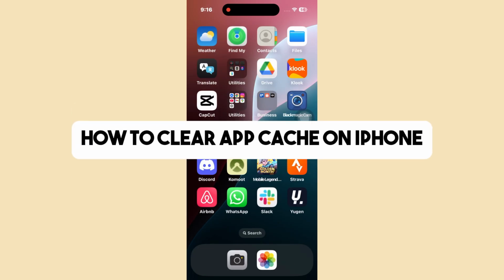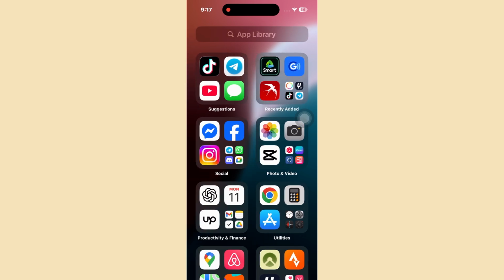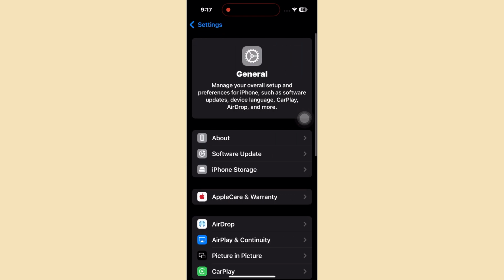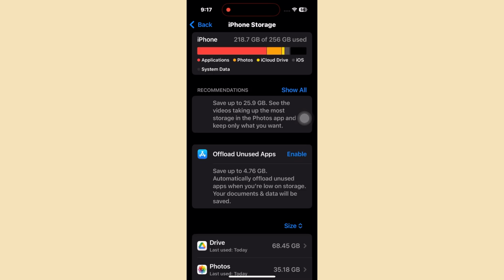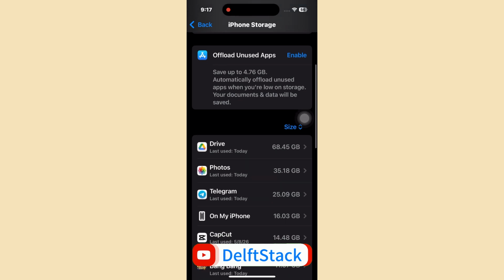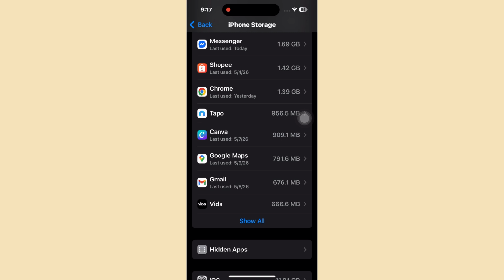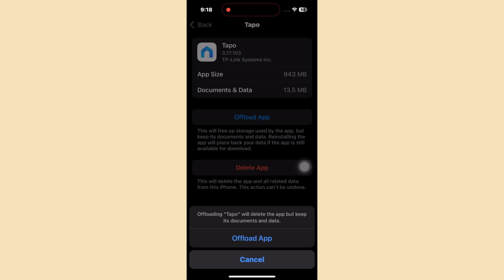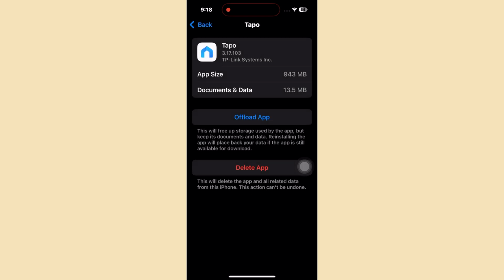How to Clear App Cache on iPhone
📱 Want to clear app cache on your iPhone and free up storage? In this tutorial, you'll learn how to use iPhone Storage settings to offload apps, remove cached app data, and manage storage without deleting important documents.

✔️ How to open iPhone Settings
✔️ How to access iPhone Storage
✔️ How to check app storage usage
✔️ How to offload an app
✔️ How to delete app data if needed

⏱️ Timestamps
00:00 - Introduction
00:06 - Open iPhone Settings
00:28 - Open iPhone Storage
00:45 - Select an App
00:52 - Offload the App

Clearing app cache on iPhone can help free up storage, fix app glitches, and improve performance. Since iPhone does not always have a direct "clear cache" button for every app, using Offload App is one of the easiest ways to refresh an app while keeping its documents and data.

📢 Don't forget to:
📤 Share this iPhone storage tip with someone who needs it